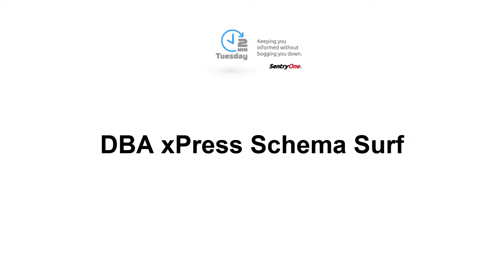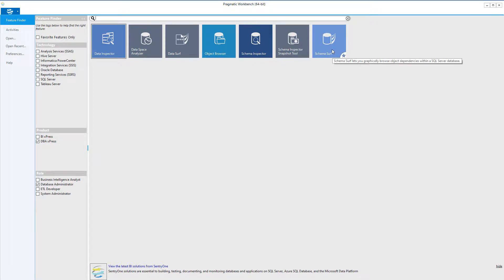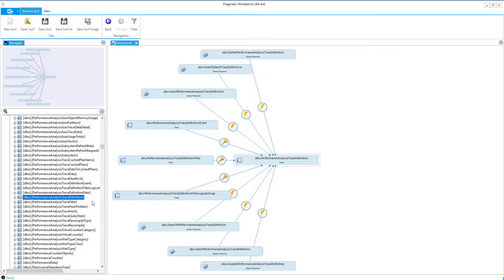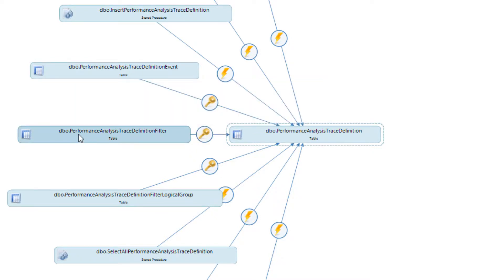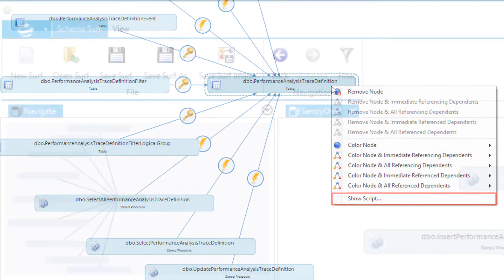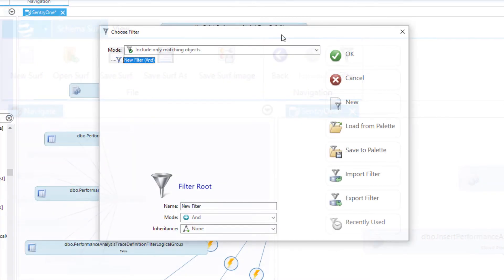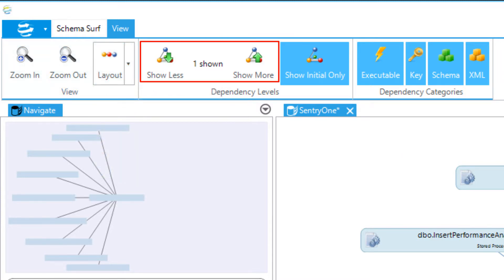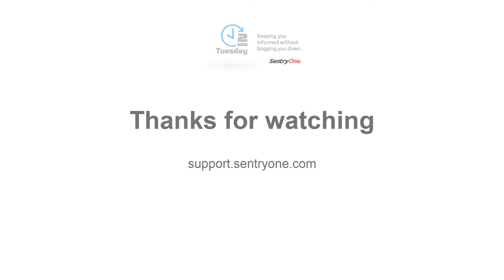Schema Surf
In this video, we will be discussing the Schema Surf functionality within DBA xPress.